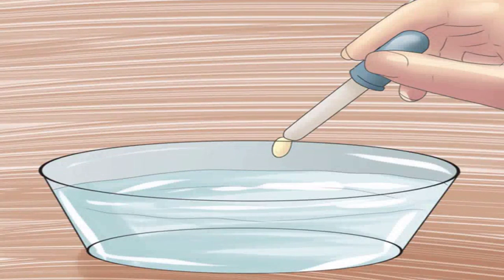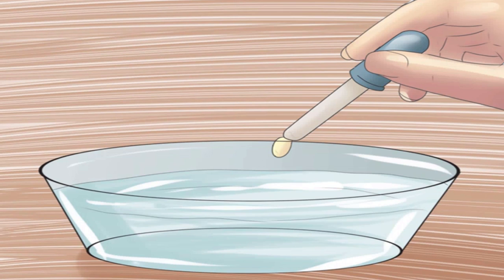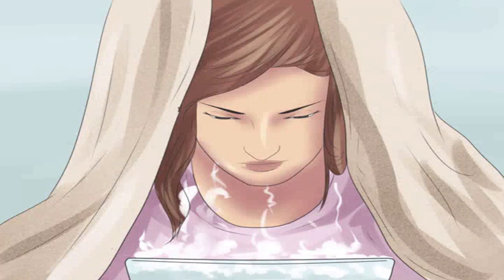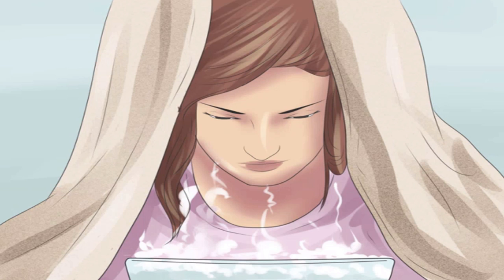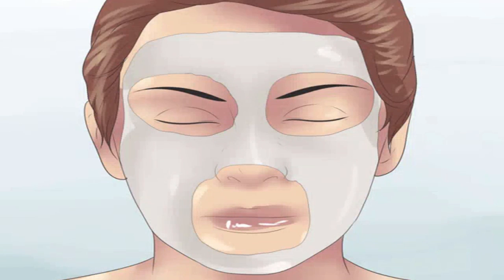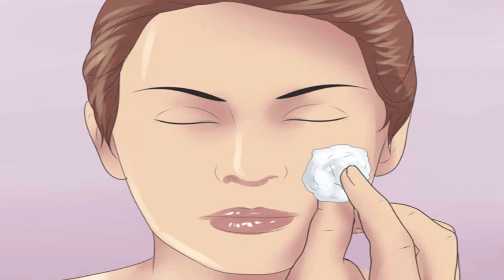How To Steam Your Face??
Steam treatments open your pores and increase circulation, leaving your skin clean, flushed, and glowing. If you want an easy way to look refreshed, you can steam your face at home! You can even add scents to a steam treatment to create your own aromatherapy session.